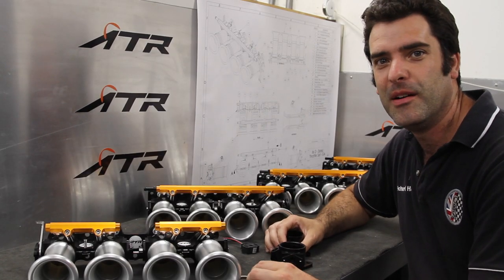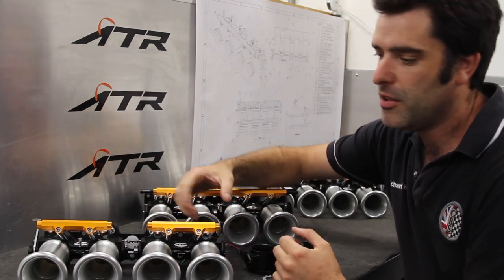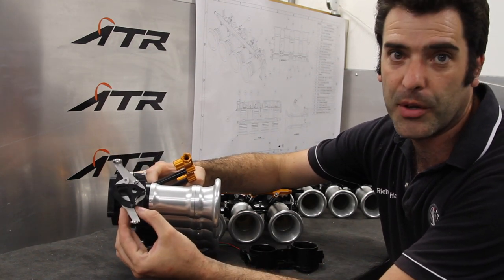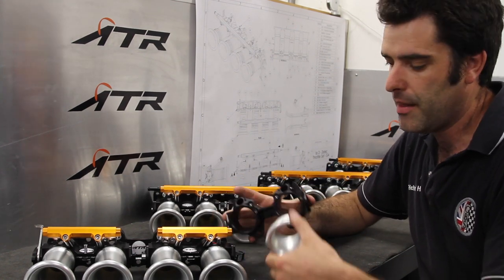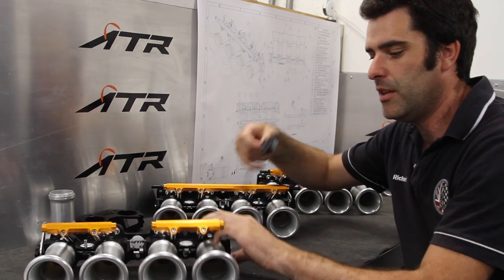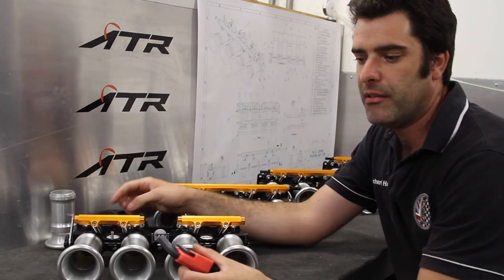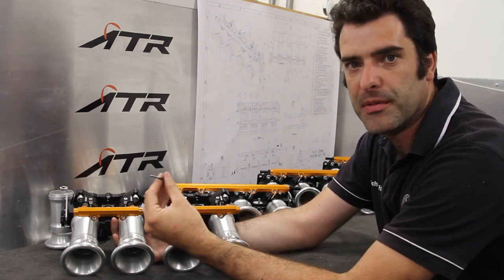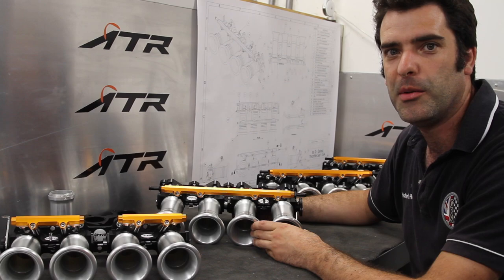ATR Throttle Bodies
The New ATR Throttle Bodies.